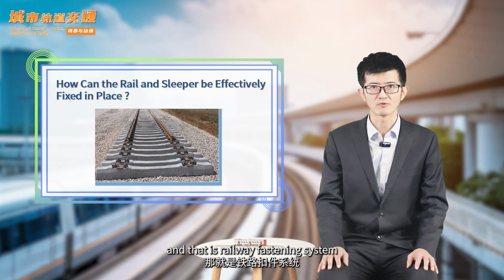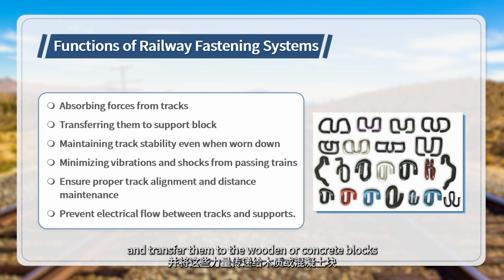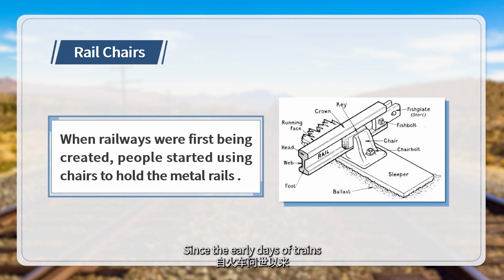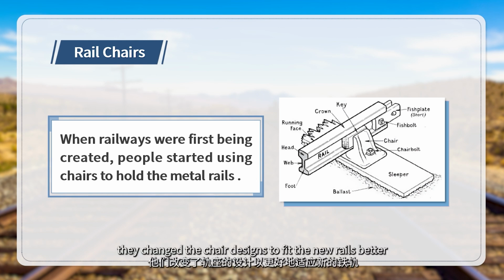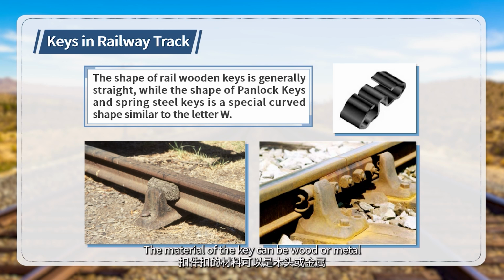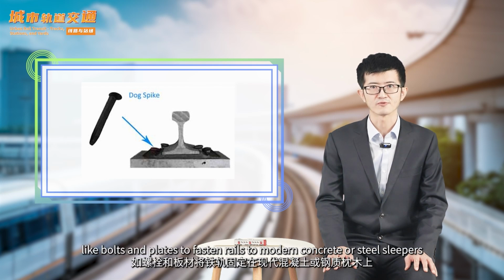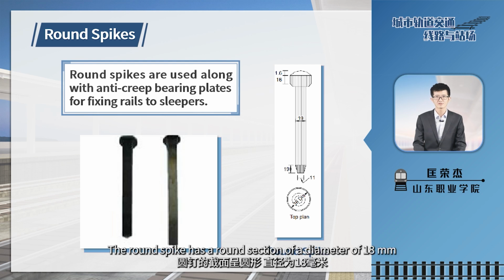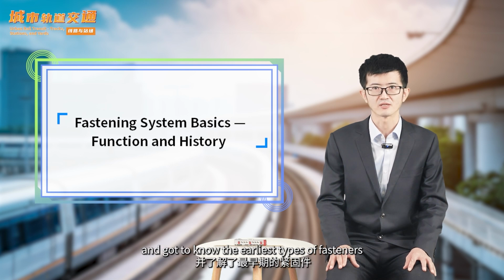2 3 1 Fastening System Basics — Function and History